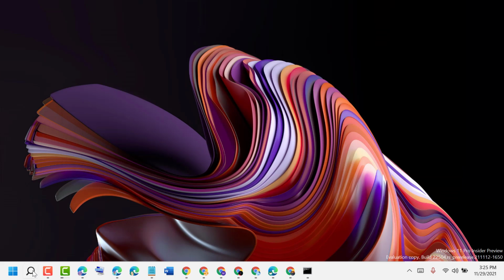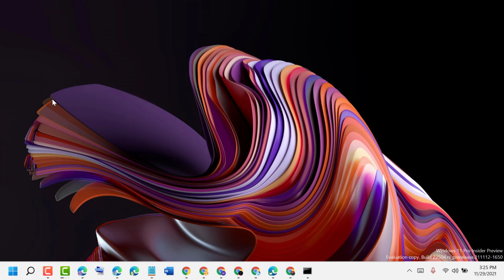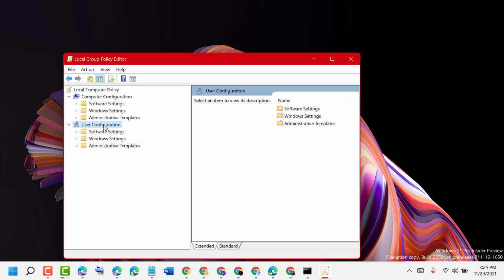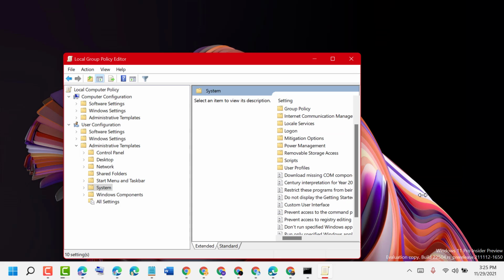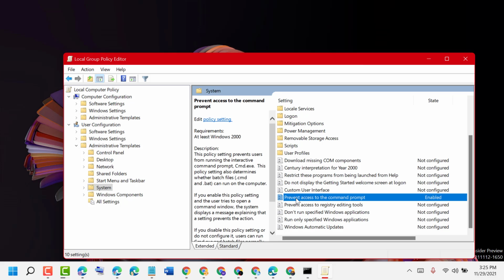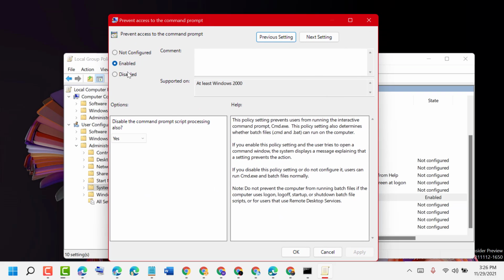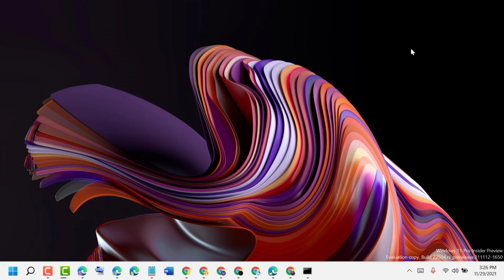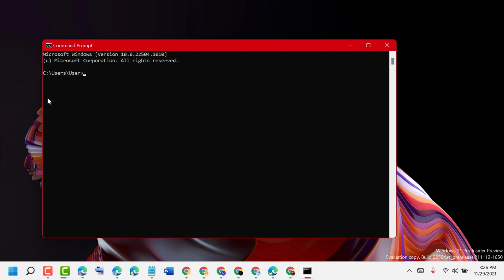How to Enable Command Prompt in Windows 11